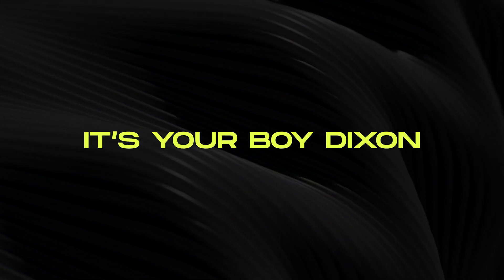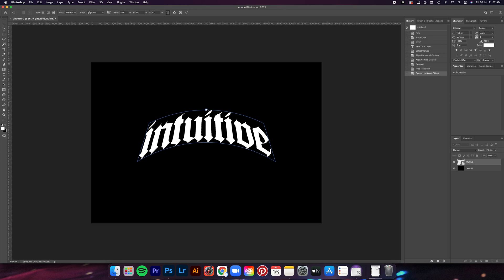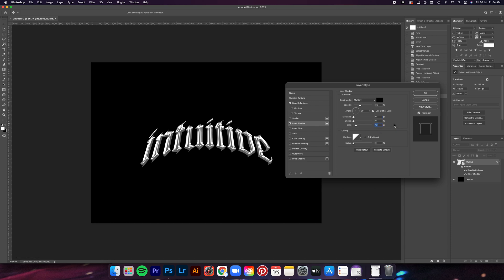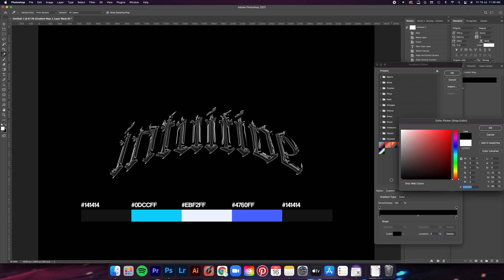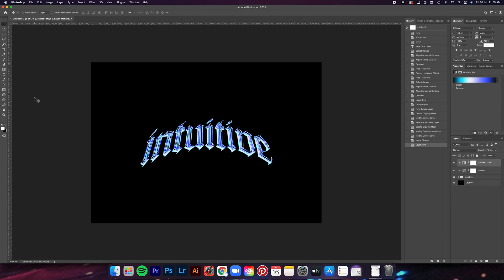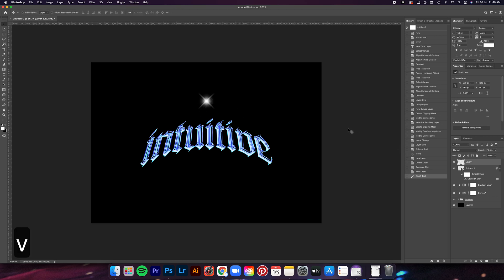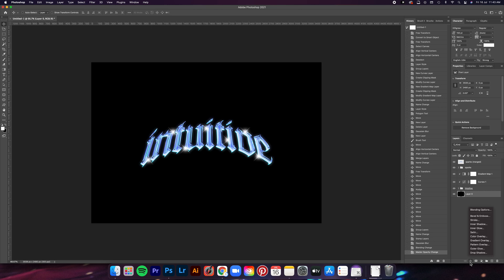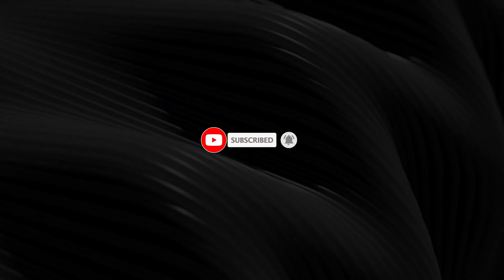How to 3D Chrome Typeface Effect (+FREE PSD) | PHOTOSHOP TUTORIAL 2021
A compact photoshop tutorial of how I do the 3D chrome type effect. A convenient technique to learn that can be utilized on many platforms such as clothing/merch design.